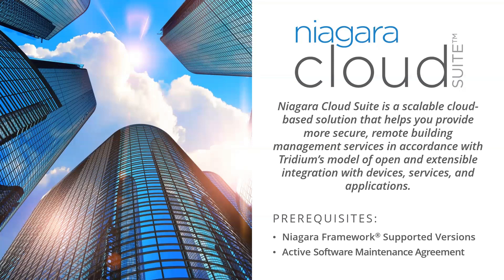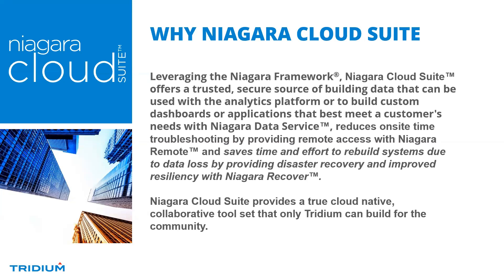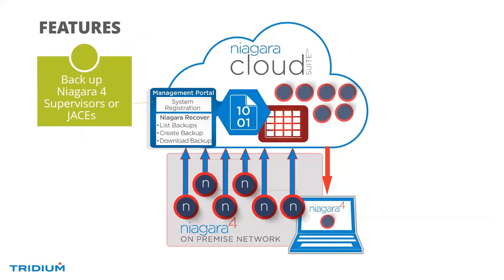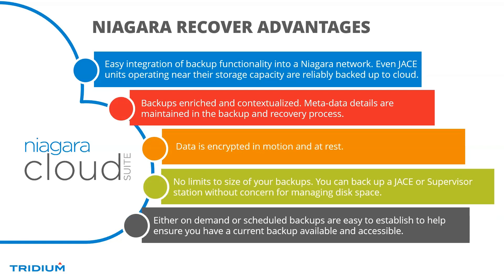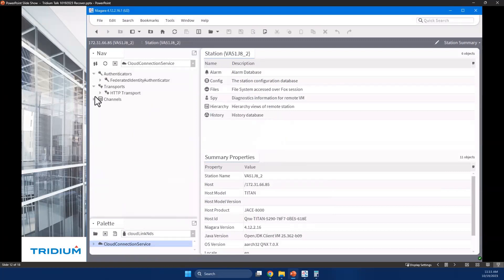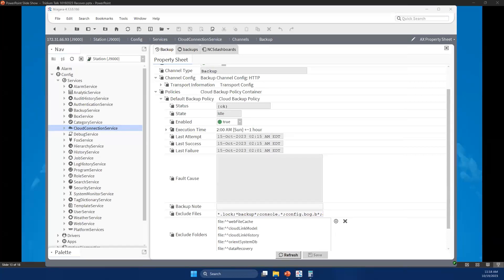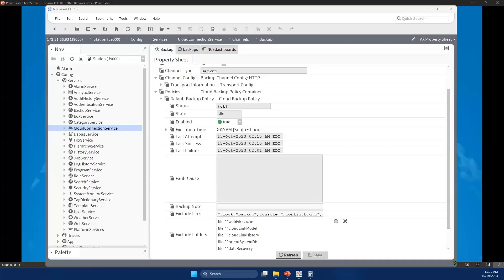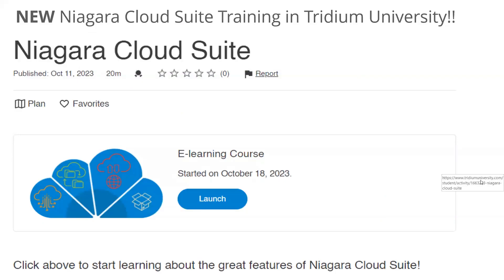TridiumTalk: Safeguard Your Data With Niagara Recover (October 19, 2023)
Niagara Recover™ is a subscription service within the Niagara Cloud Suite that provides data backup and recovery functionality for Niagara Stations.